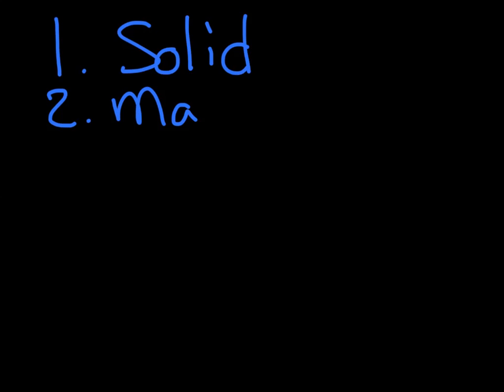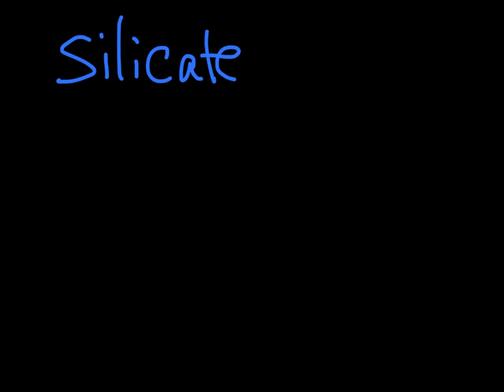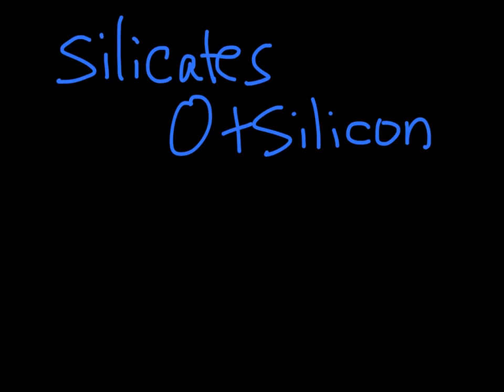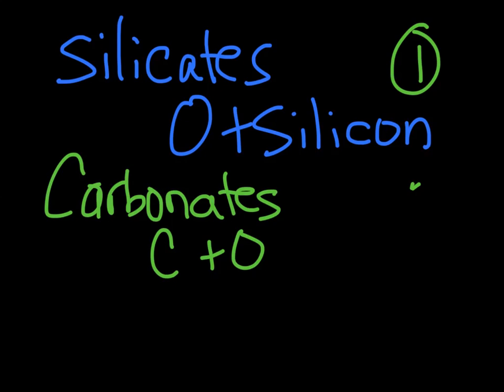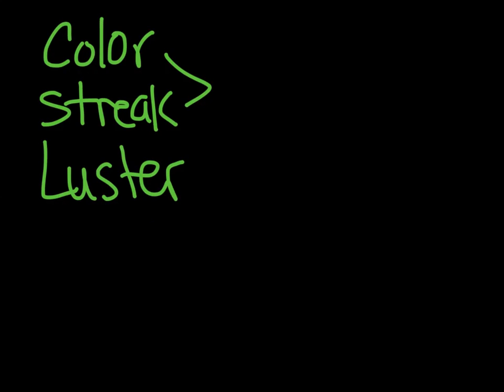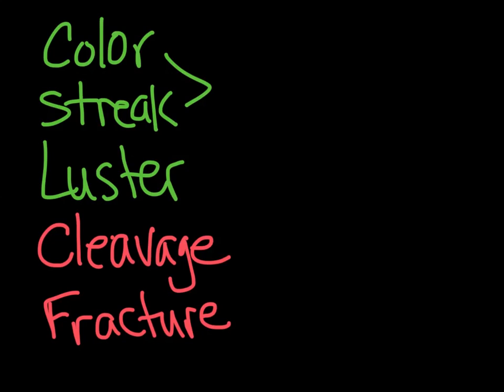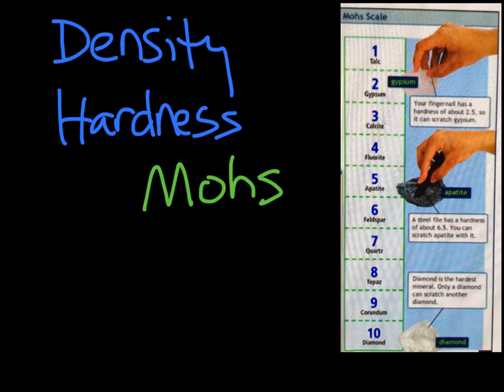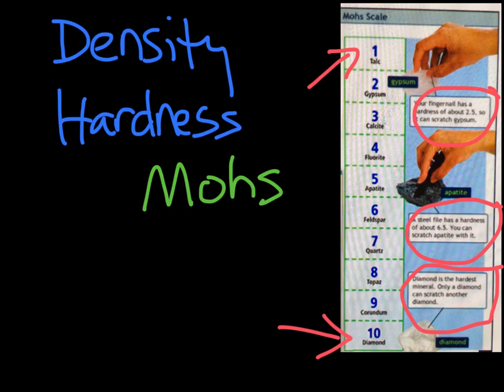earth - minerals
Earth science podcast review of minerals.